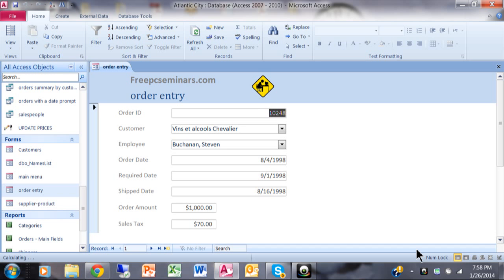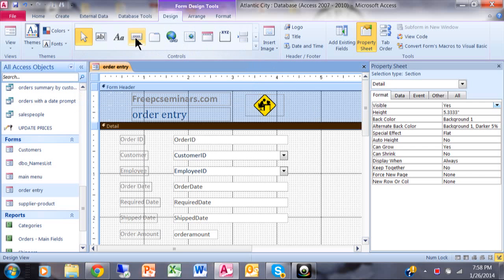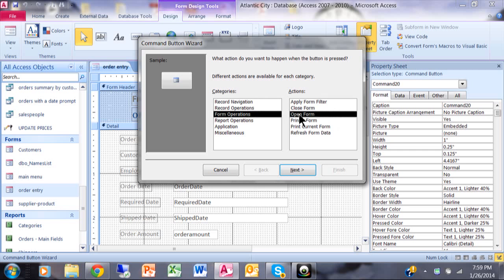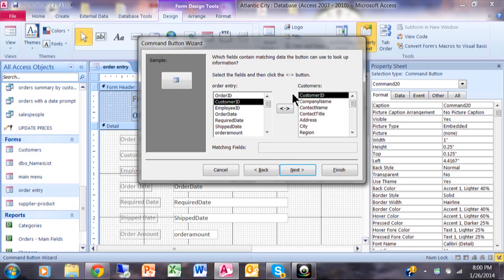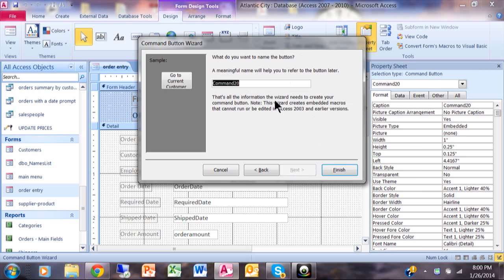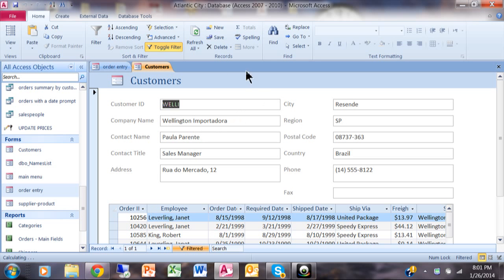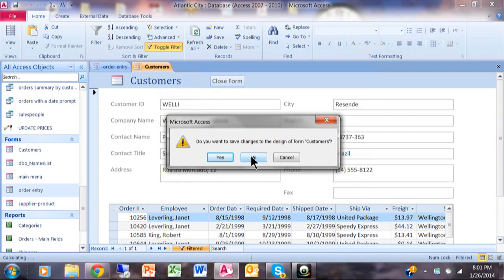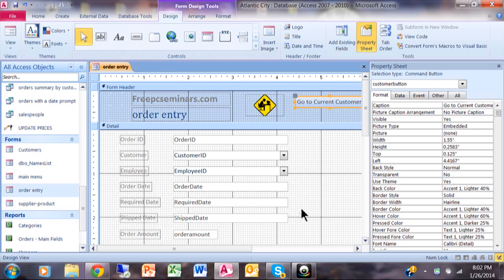How to Call One Form From Another Form in Access using the Command Button Wizard 2007 2010 2013 2016